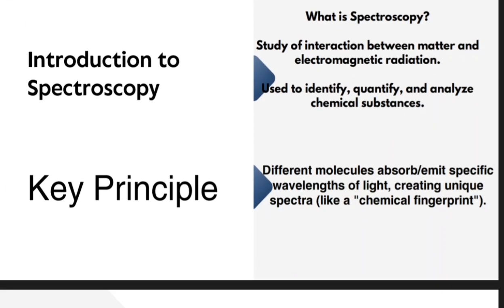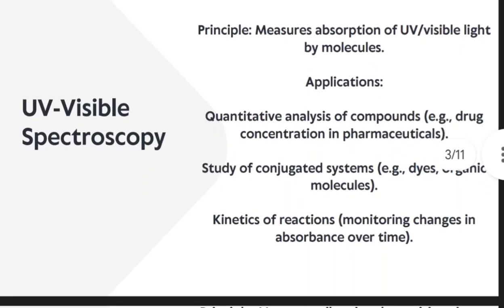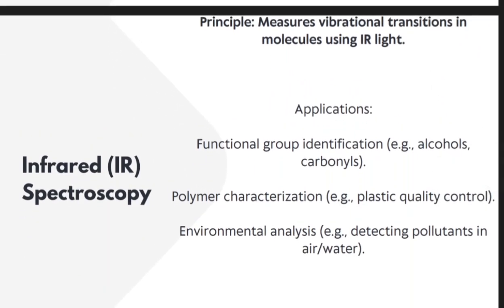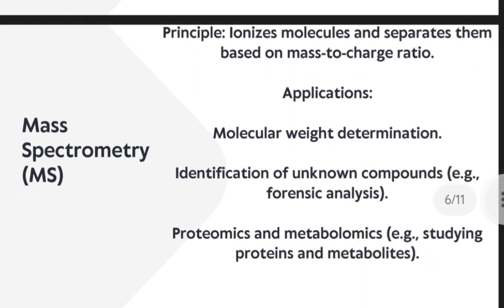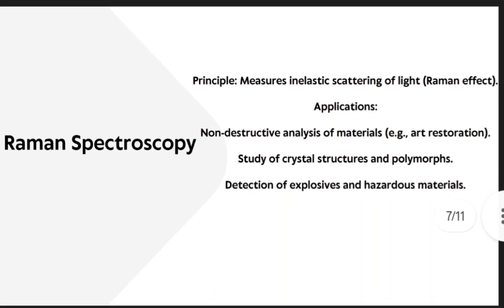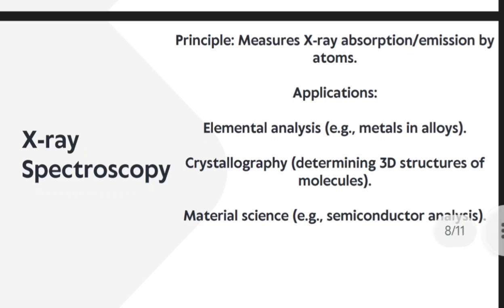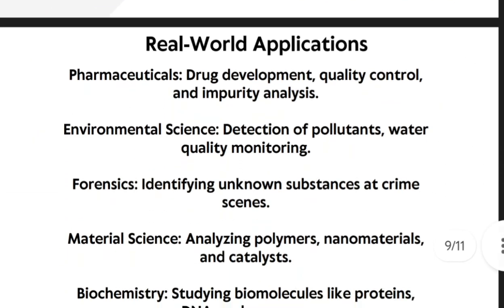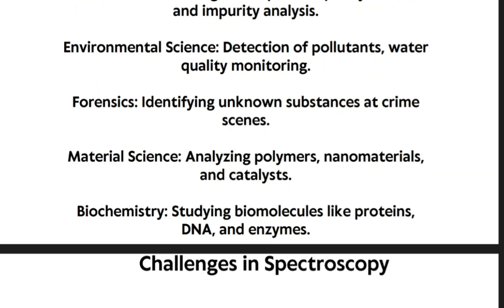Introduction to Spectroscopy @ DevelopChemistry